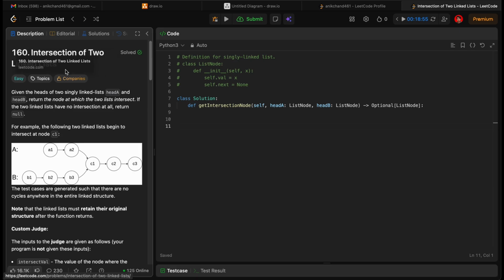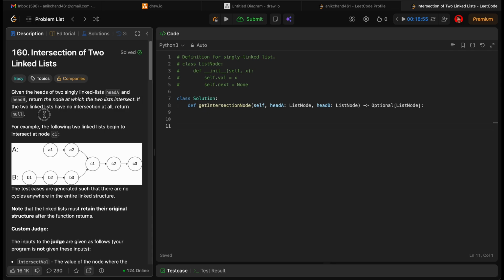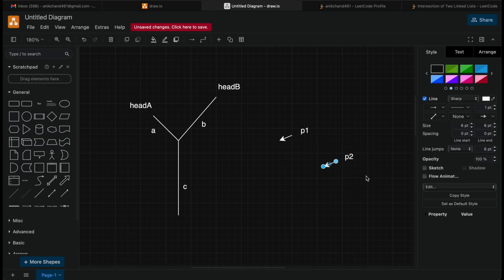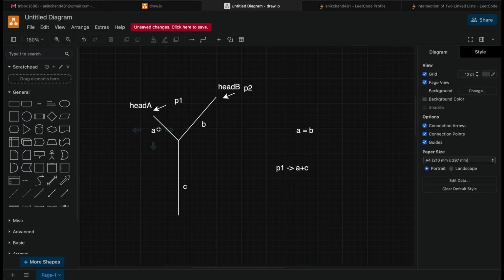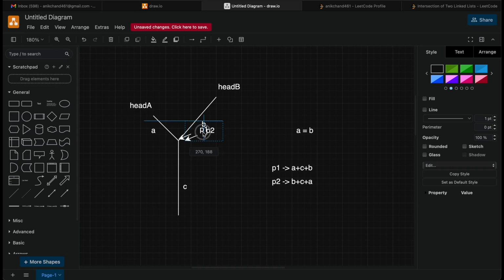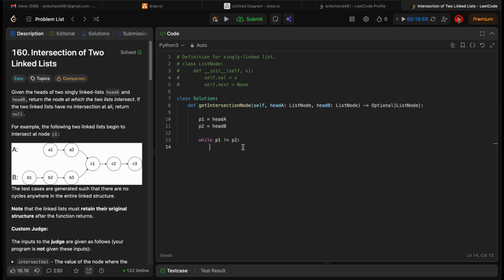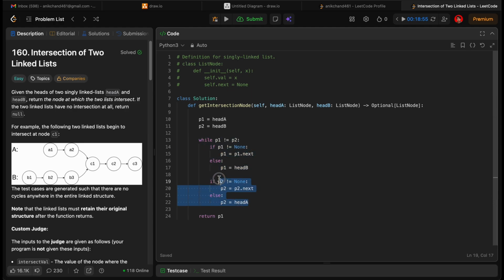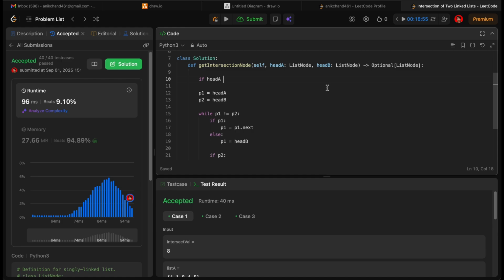LeetCode 160 | Intersection of Two Linked Lists | Python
In this video, I explain LeetCode Problem 160: Intersection of Two Linked Lists.
We go through the concept, step-by-step solving approach, and the code implementation so you can understand and solve it easily.

🔹 Topics Covered:
 • Problem explanation
 • Key idea behind the solution
 • Step-by-step approach
 • Optimized solution using two pointers